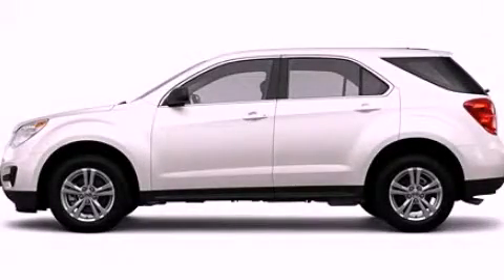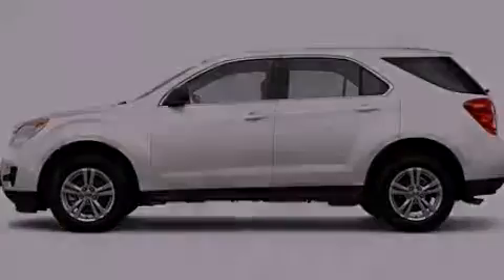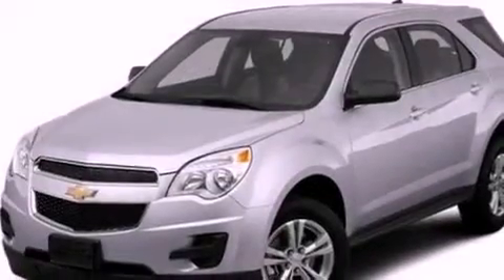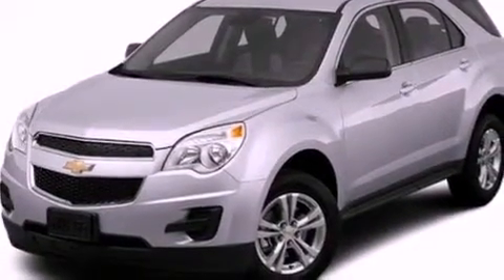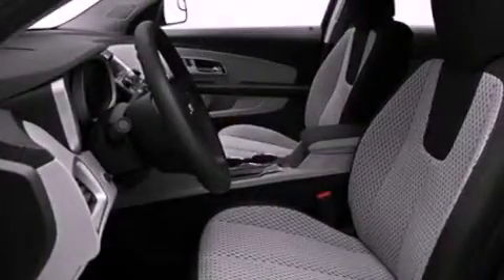2012 Chevrolet Equinox LA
Year : 2012

 Make : Chevrolet

 Model : Equinox

 Engine : 2.4 I4

 Trans . : Automatic

 Exterior : Gold

 Interior : Gray

 Banner Chevrolet

 5950 Chef Menteur Hwy

  , LA 70126

 Pre-Owned 2012 Chevrolet Equinox  LA